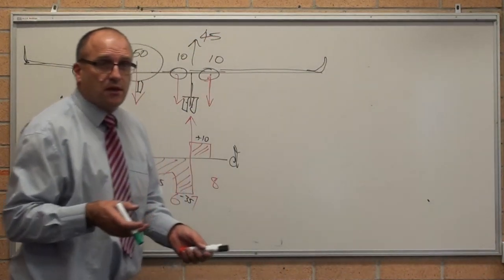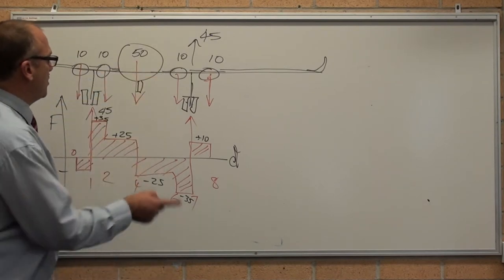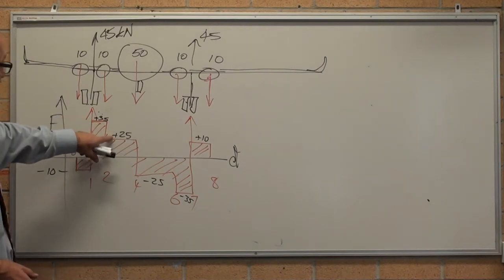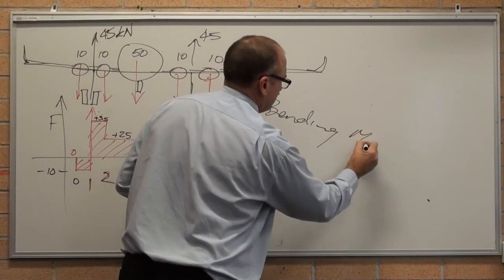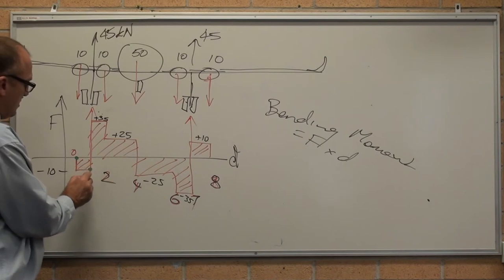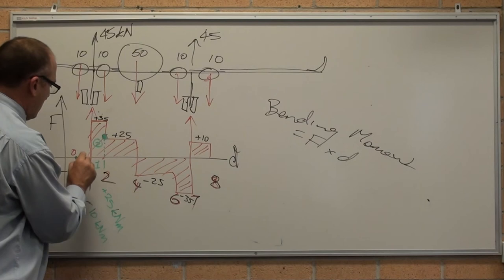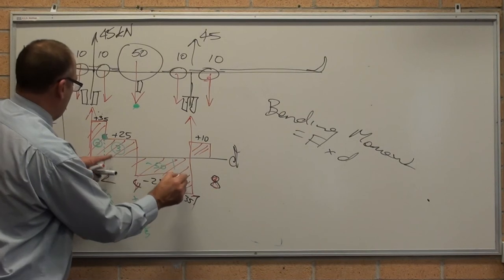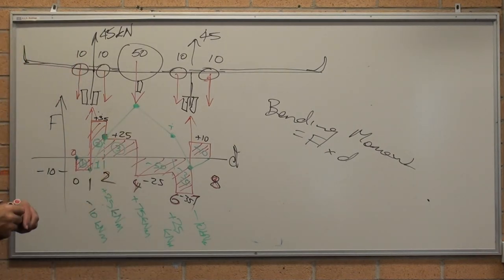Mechanics - Aeronautical - Bending Stress on airfames - SFD and BMD Plane Wing on the Tarmac - recap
Bending stresses acting on a plane in flight

Suggested viewing order

Worked example - Calculate Shear Force Diagram and Bending Moment Diagram of an aircraft on the tarmac

Worked example - calculate Shear Force Diagram and Bending Moment Diagram of an aircraft in the air.